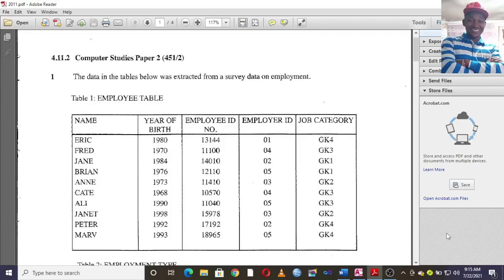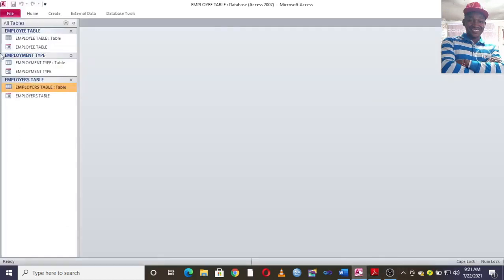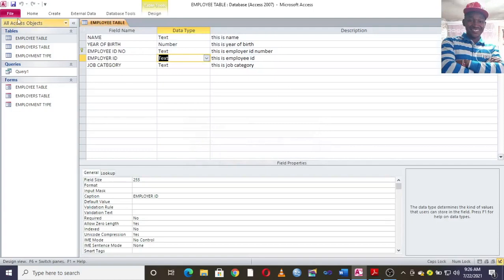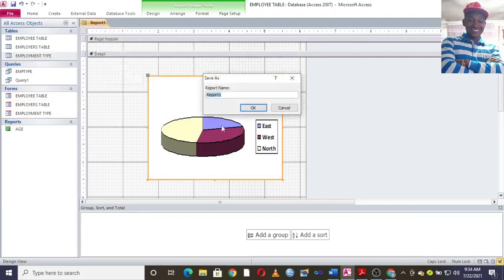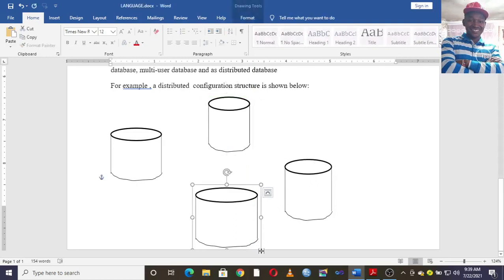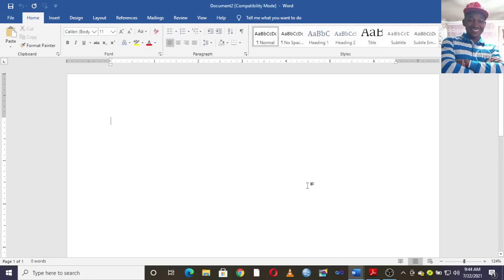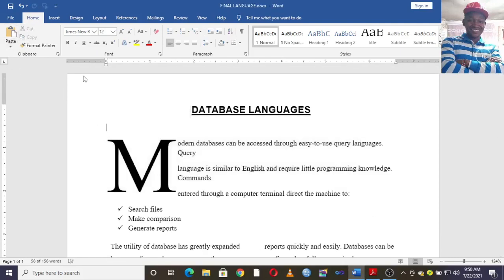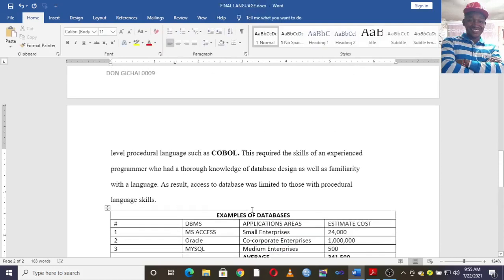2011 KCSE Computer Studies Practical Marking Scheme Step by Step demonstration